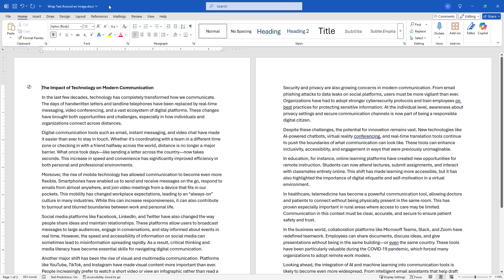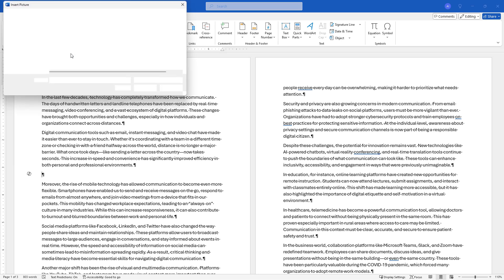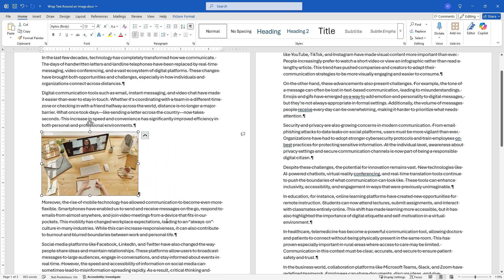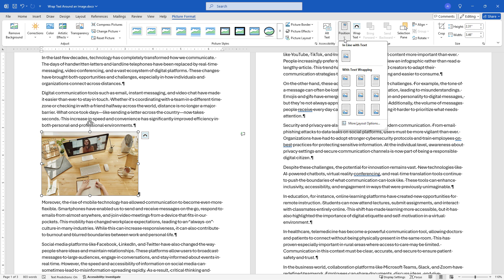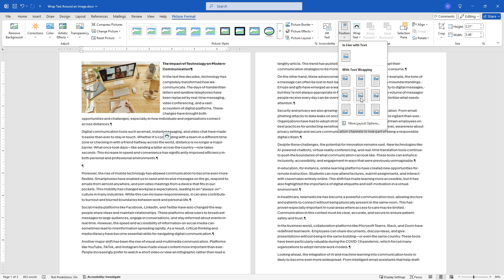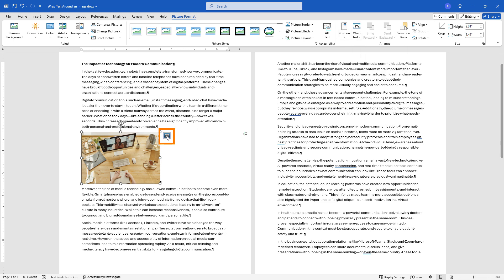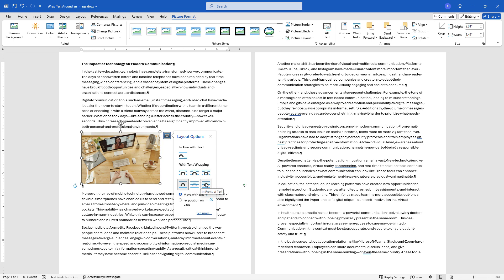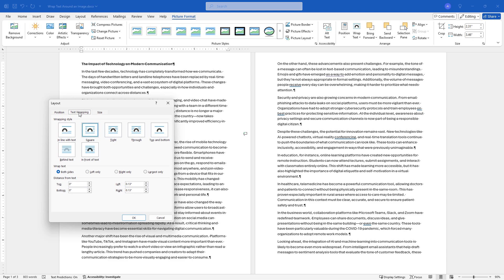How to Wrap Text Around an Image in Microsoft Word (Fast & Easy!)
Want to make your Word documents look more professional? In this hands-on tutorial, you'll learn how to wrap text around images in Microsoft Word using built-in tools like Position and Wrap Text.  Whether you're inserting a photo, logo, or graphic, this step-by-step guide will help you align everything perfectly.

🌟***TIMESTAMPS***🌟
00:00 – How do you wrap text around an image in Microsoft Word?
00:12 – Inserting an image into a Word document
01:13 – Using the Position button to move an image and wrap text
02:43 – Using the Wrap Text button to wrap text around an image in Microsoft Word
03:35 – Working with more advanced options for positioning and text wrapping in Word